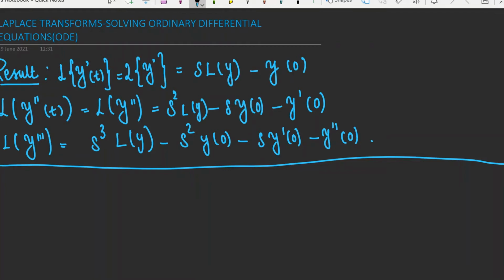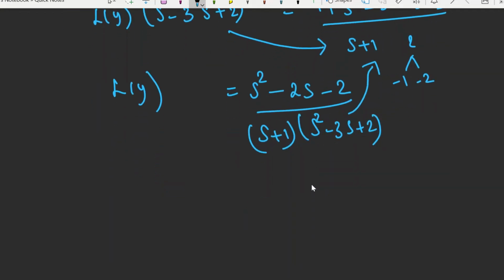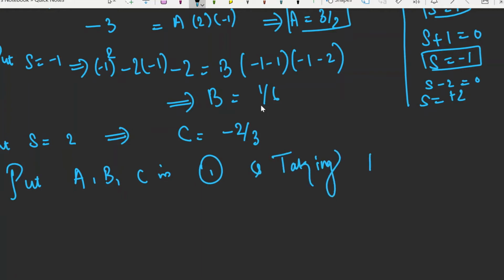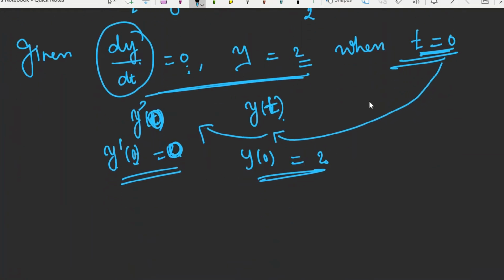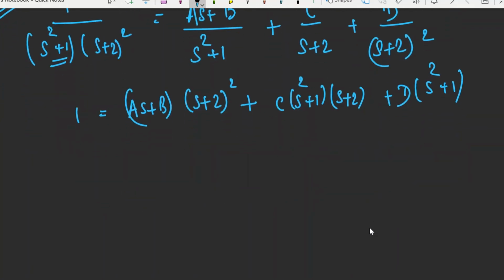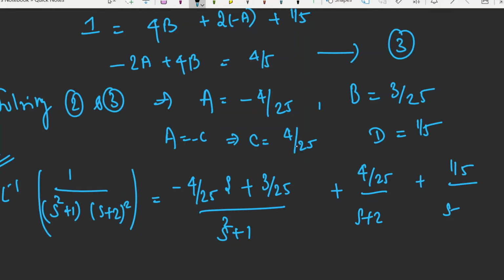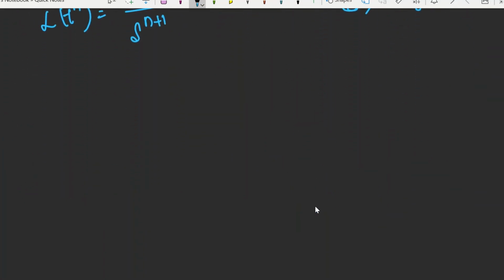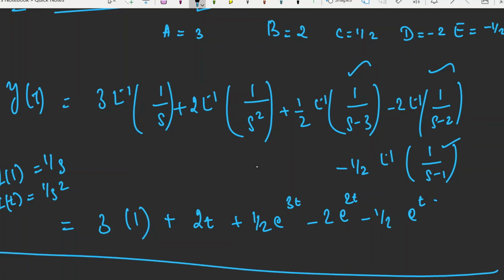LAPLACE TRANSFORMS ODE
Applications of Laplace Transforms